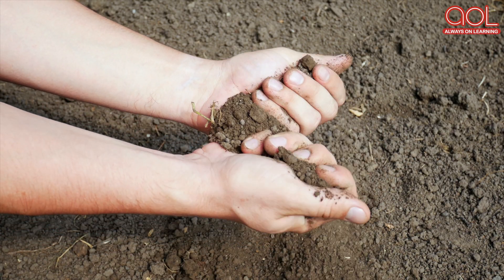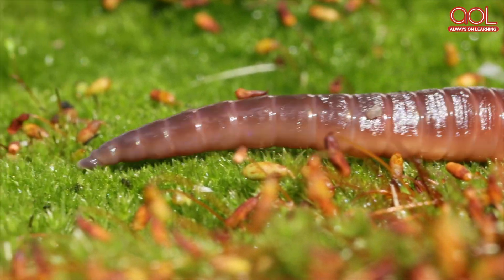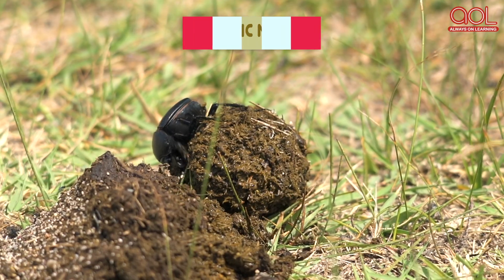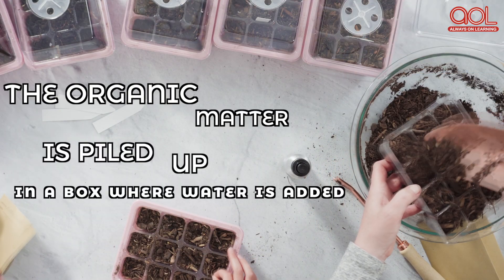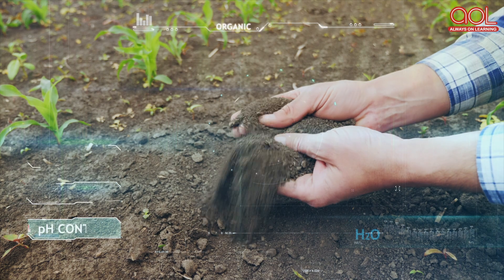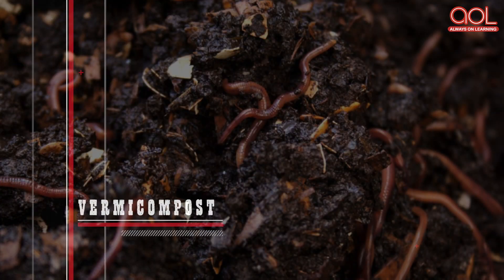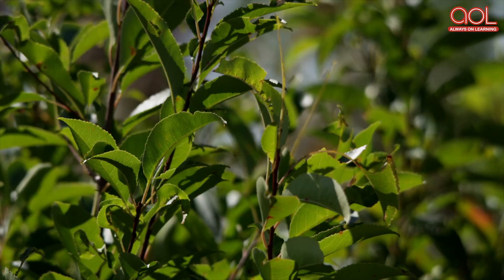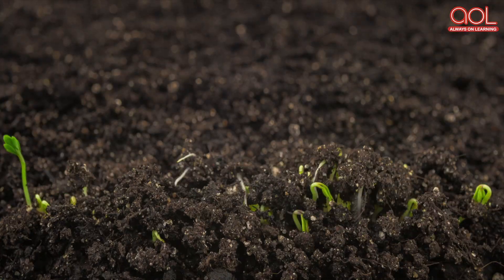What Is Composting and How Does it Work? | Composting for Kids | Plufo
Do you know that food waste can be a boon for planets?What Is Composting and How Does it Work? | Composting for Kids | Plufo. Watch this video to know more.

Basic Tags & Quarries :
kids learning
educational videos for toddlers
animation videos